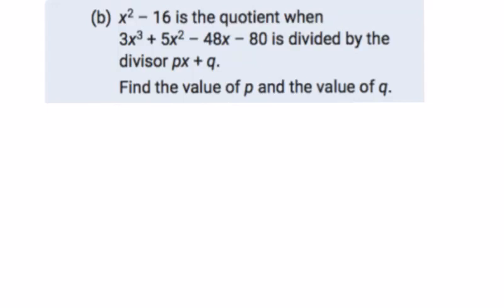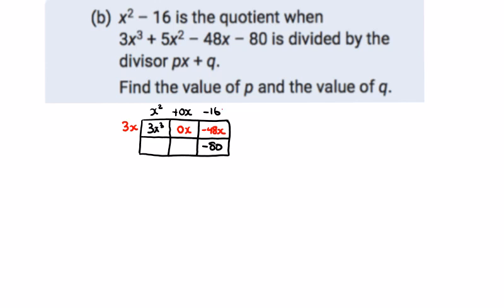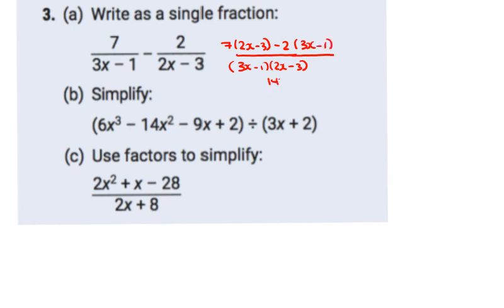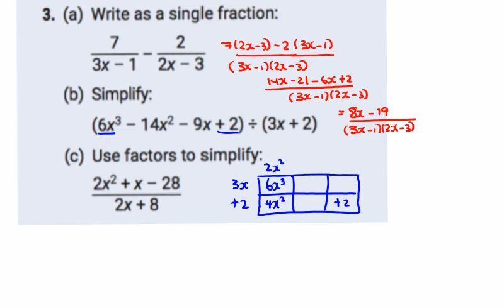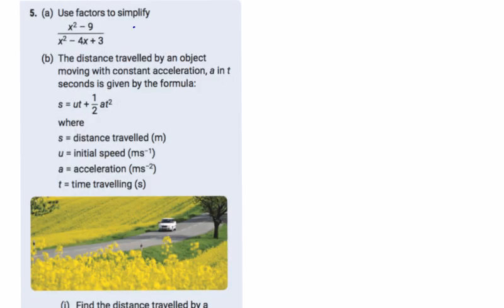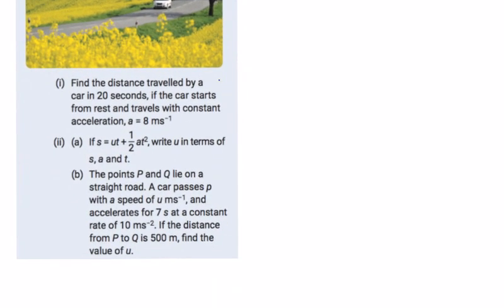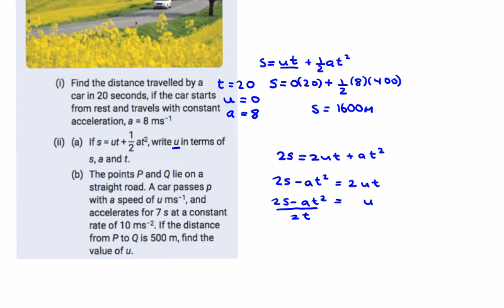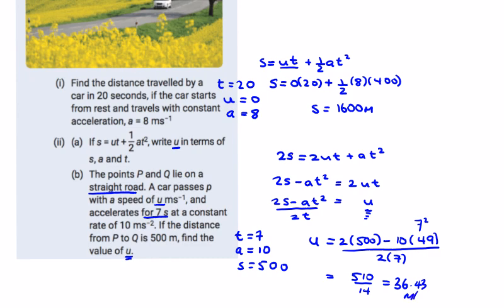Revision Exercises Q3-5 Ch9 Algebra 3